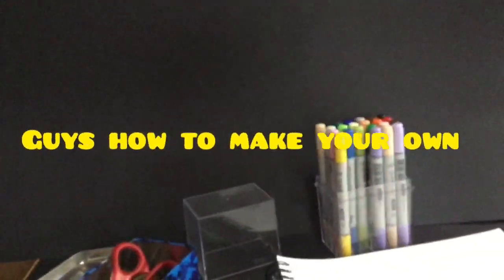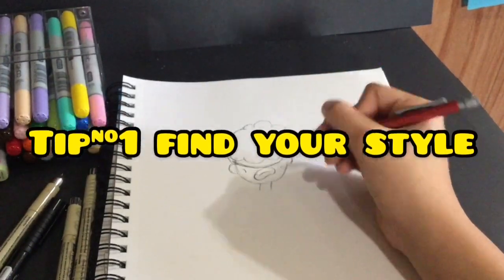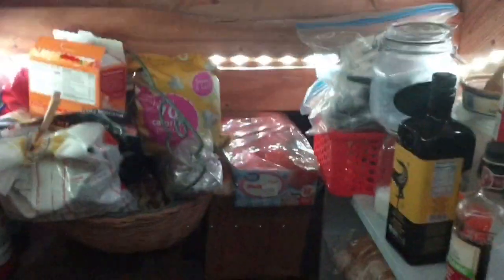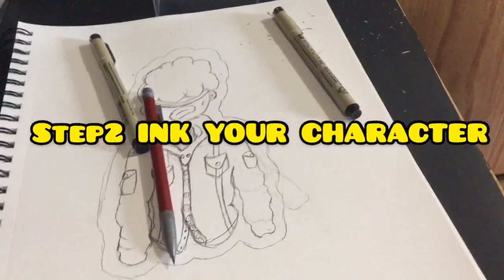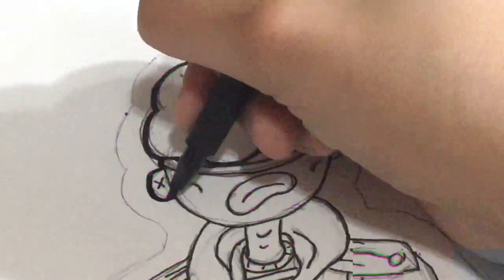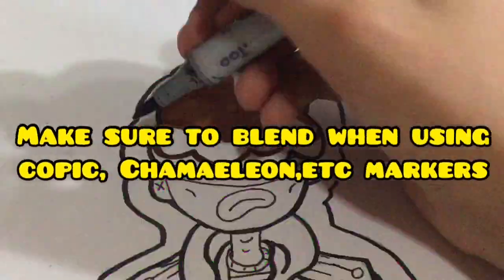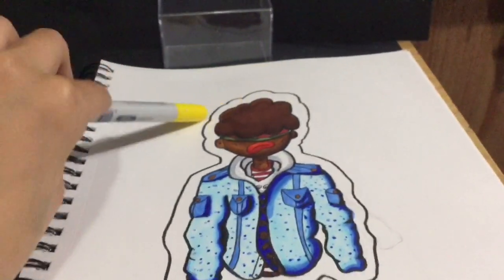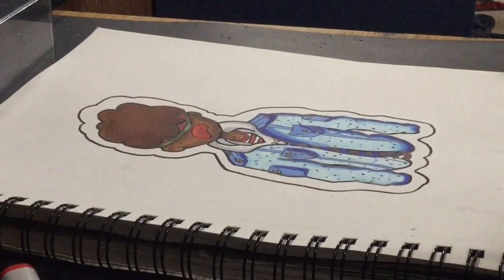How to draw characters like a PRO✍️🎨(SaTiSfYinG)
Today I show you how to draw your own crazy characters

(Inspired by ZHC,VEXX,GAWX,and MARKO Obviously )

My art supplies🎨✍️:
Faber castle B fine liner
Micron #8 fine liner
Mixed media XL sketch book

My music:
Sponge bob fun remix
Byrd remix
Kazoo kid remix
Alien boi remix
And one more song but I forgot the name Oooooof

My filming gear:

Hi pro tripod(it sucks I don’t recommend)

iPod 6th generation